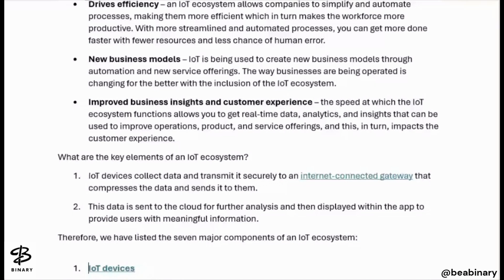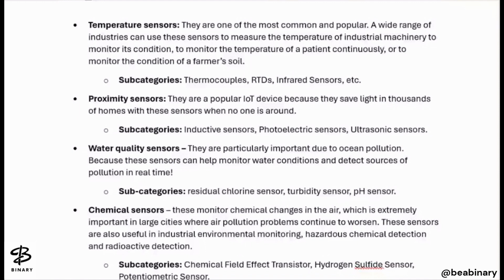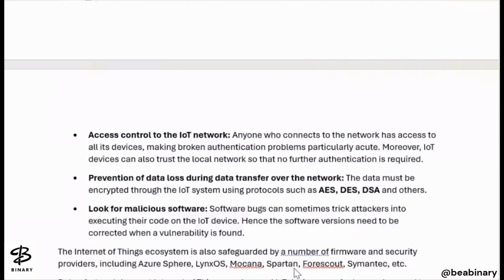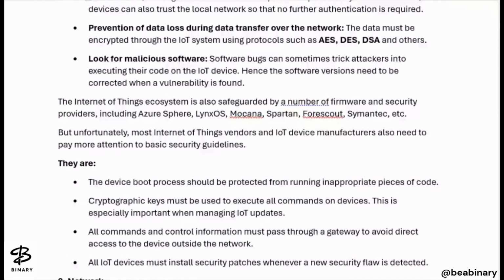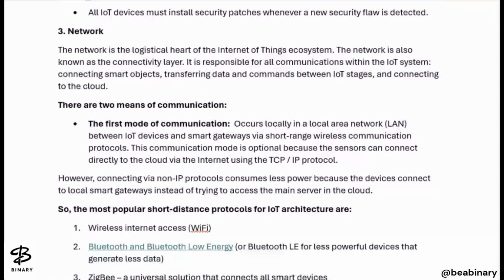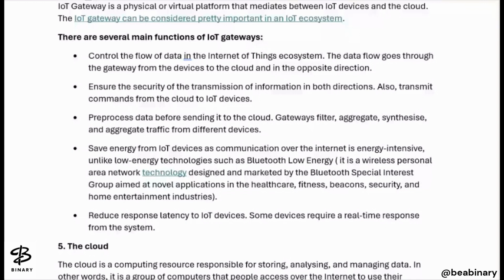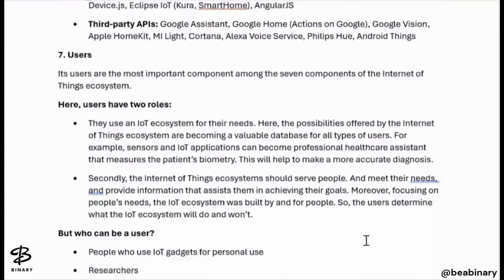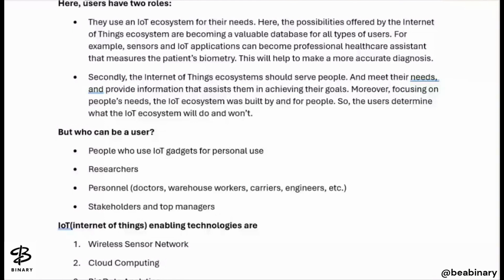10. Key Elements of IOT and IOT Devices | Devices and Interface | Components of IOT Ecosystem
This lecture is a part of a lecture series given by Mrs Akriti on  Internet of Things for Computer Science students at Binary Institute.
Description
Key Elements of IoT and IoT Devices | Devices and Interface | Components of IoT Ecosystem | Internet of Things | CSE

Welcome to this lecture on the Key Elements of IoT and IoT Devices, an important topic under Devices and Interface in the Internet of Things (IoT) Ecosystem for Computer Science and Engineering (CSE) students.

In this video, you will learn about the fundamental building blocks of IoT systems and understand the role of IoT devices in collecting, processing, and transmitting data. We will also discuss how these devices interact with users through various interfaces and contribute to smart applications.

Topics Covered:
• Introduction to IoT Devices
• Key Elements of IoT
• Sensors and Actuators
• Processing Unit (Microcontrollers and Microprocessors)
• Communication Modules
• Power Supply
• User Interface and Applications
• Types of IoT Devices
• Examples of IoT Devices
• Real-World Applications of IoT Devices

This lecture is useful for:
• B.E. Computer Science Students
• MCA Students
• BCA Students
• Engineering Aspirants
• Beginners interested in IoT